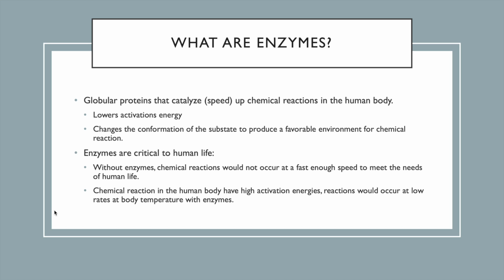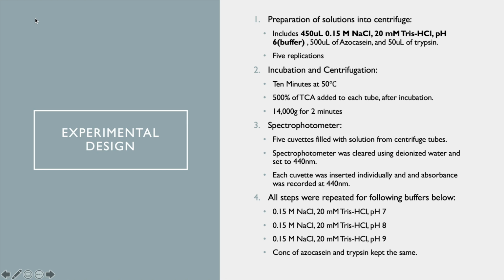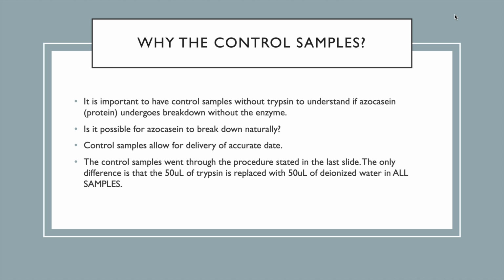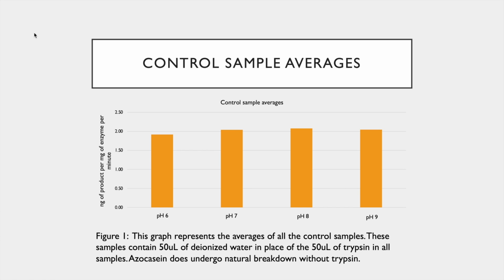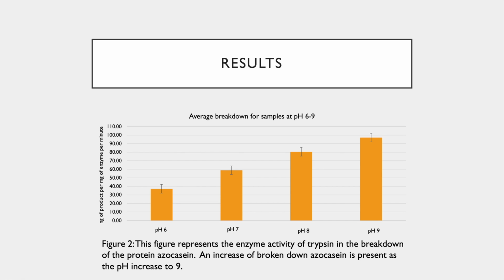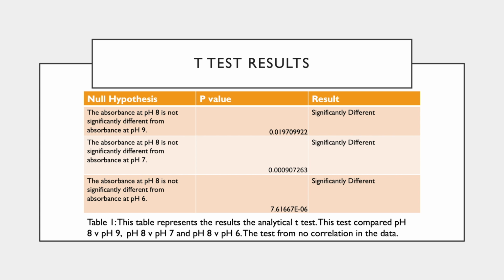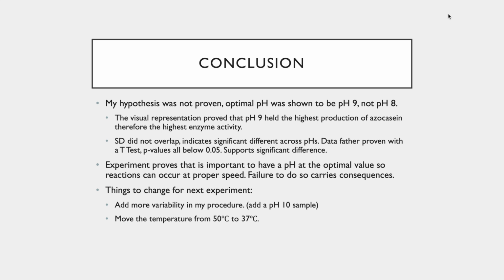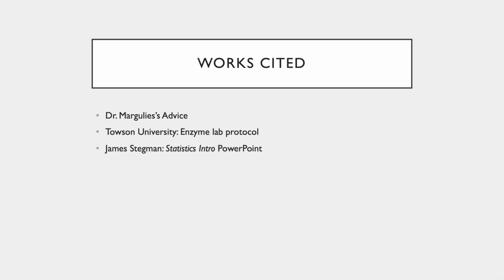Enzyme Presentation 1